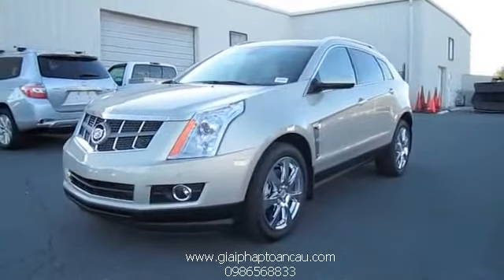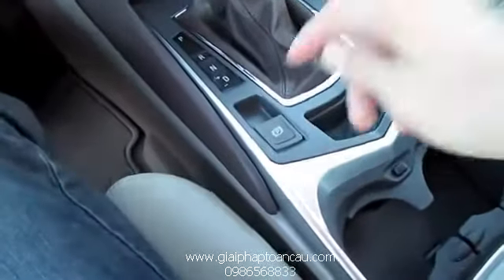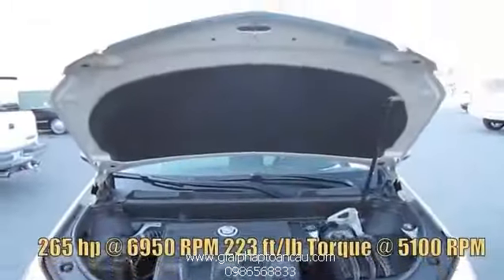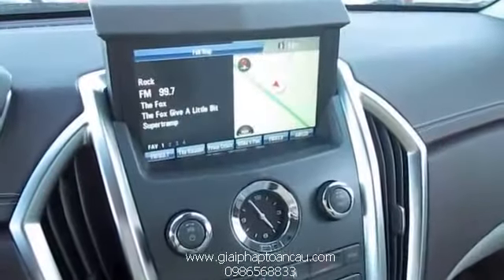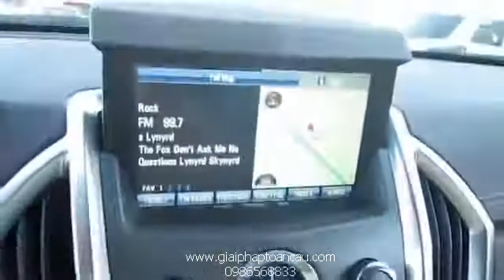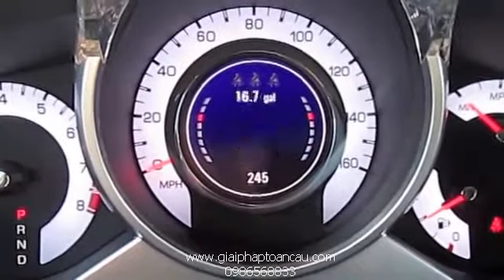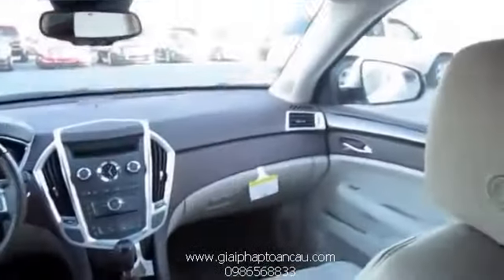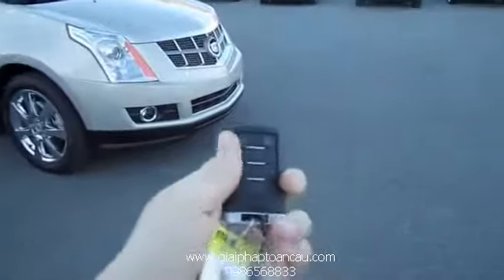Cadillac SRX Performance Collection 2012_full.flv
Cadillac SRX Performance Collection 2012 _ Nhà nhập khẩu và phân phối Cadillac hàng đầu Việt Nam. Nhận đặt hàng xe theo ý muốn, giao xe trên toàn quốc, giá tốt nhất tại mọi thời điểm:

để xem thêm về các dòng sản phẩm khác của chúng tôi.